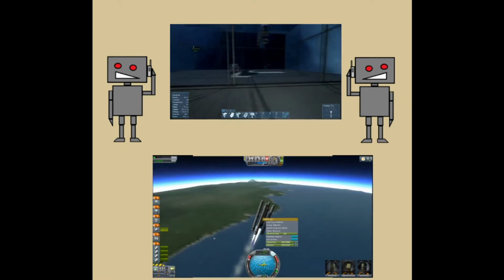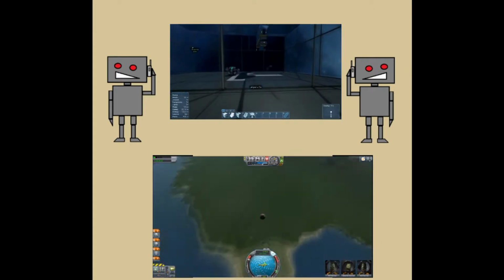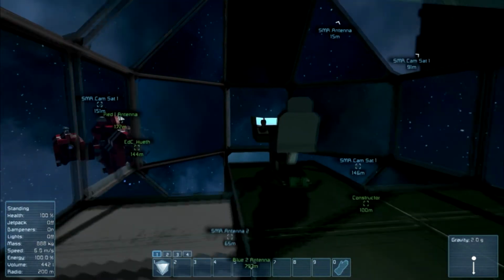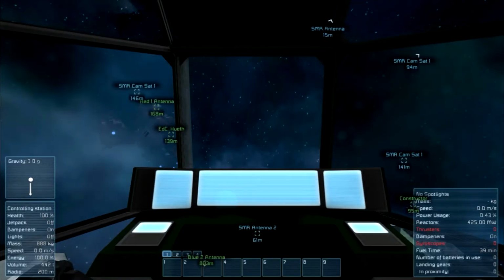Space Engineers Update 1.045: Cameras and Destruction!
Cameras, Arc Furnace and new AI mechanics add some much requested items and give us a new flare to the game. It's pretty damn exciting and even Mr. Heuth joined me on this one!

Space Engineers is a sandbox building game that is a mix between Minecraft and Kerbal Space program. It is still in alpha, and is out on Steams Early Access shop.